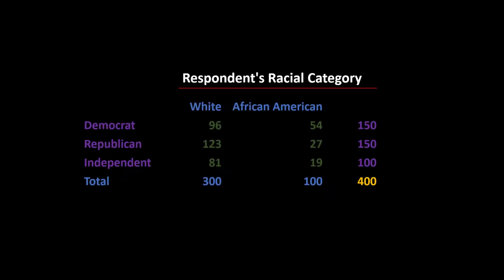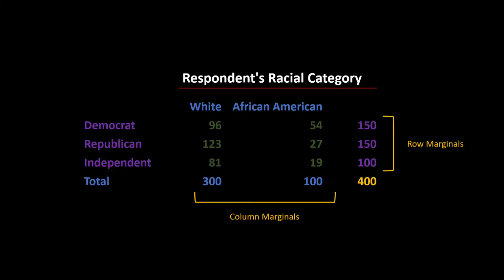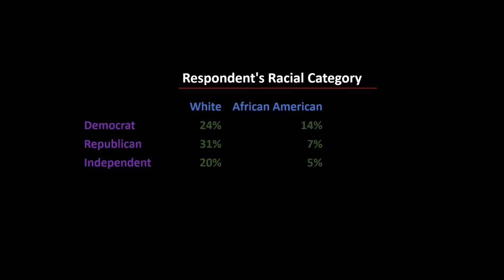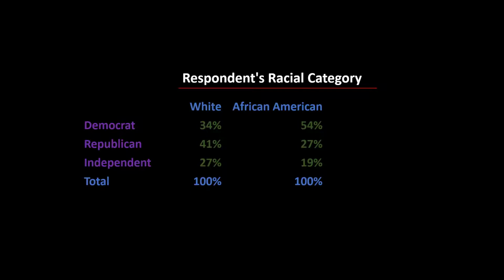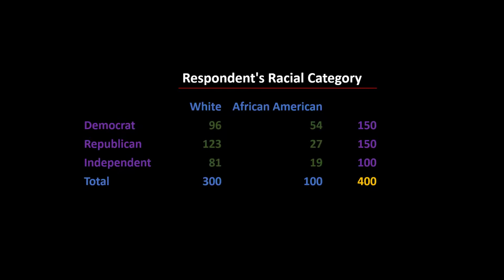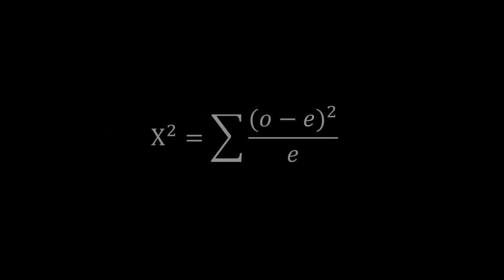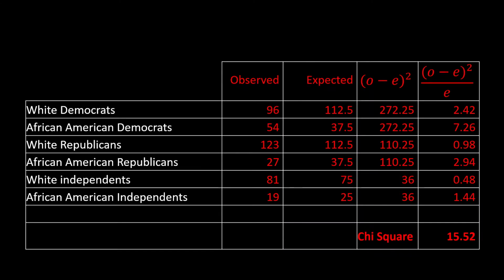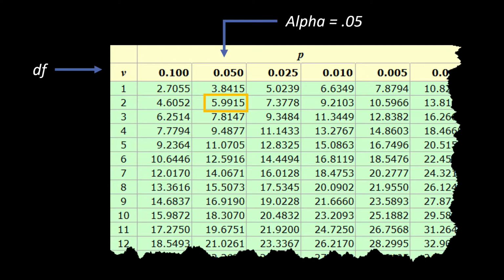Bivariate Tables and Chi Square